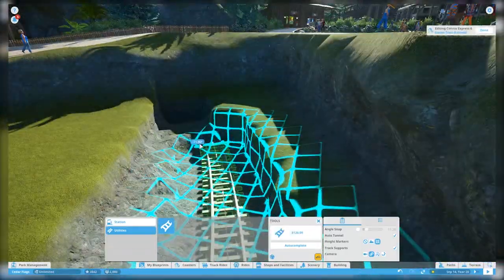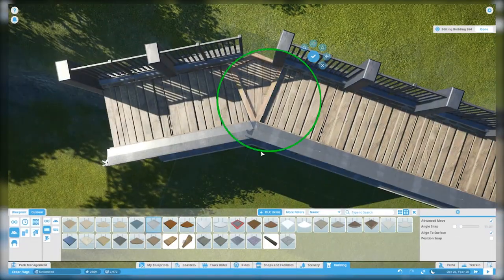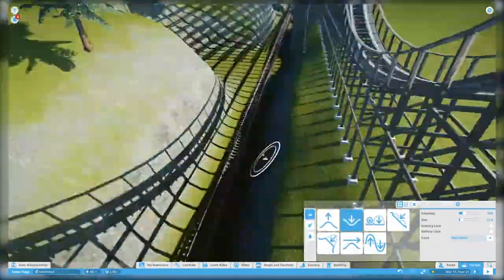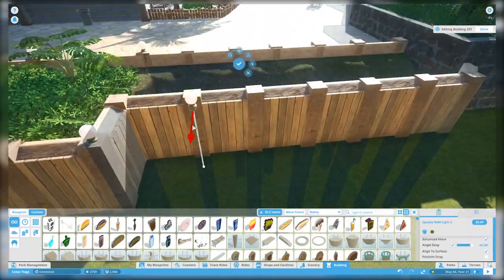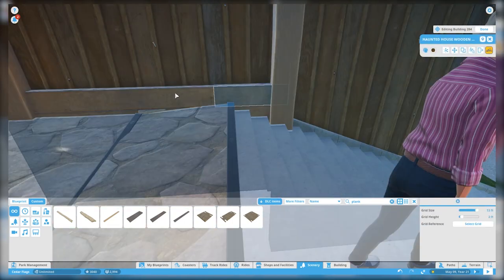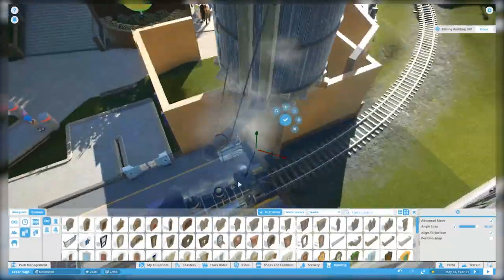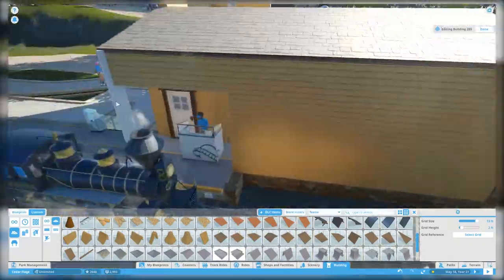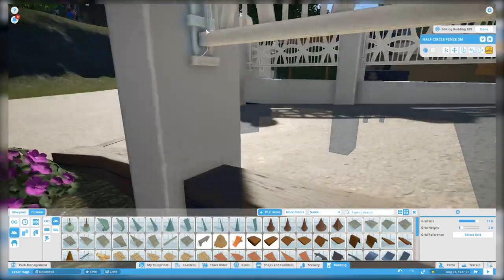Let's Design Cedar Flags Ep. 26 - Train Station, Food Plaza, and Retaining Wall - Planet Coaster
We're back with a mega episode of Cedar Flags! We're starting a massive project in this video. We have to do a bunch of terrain work, build a retaining wall, construct and detail a food plaza, and finally build our train station.

The train station is build next to the Alpine River Rush Station building. We've carved out a place for the railroad to start using the terrain edit tools. This terraforming added some interesting challenges for this area.

We needed to build a retaining wall to cover up the cliff side and create a separation of the main path area and this new train station. This simple wall is created as a building and is repeatable. We then use ivy to create a bit of a natural look all the way around the retaining wall.

The plan for our rail line is to run guests to a station at the back of the park. As of now, we don't have the back of the park built so we place the train line in a circuit that loops underneath Alpine Spirit and back to the station. We'll be able to allow guests to ride the train until we connect a second station.

The train runs through a tunnel under the main park path network and into an open space next to Alpine Spirit. This gives train passengers a unique look into a part of the park that no one else has seen. We still have to do some terrain work around this area before it's completed.

Next to our train tunnel we have to build out a plaza where guests who grabbed food from adjacent stands can sit and eat. This area is probably one of my favorite spots in the park so far. The plaza is fairly secluded with an awesome view of the train as it's exiting the station. We do a lot of detailing with shrubbery in this area to create a secluded atmosphere.

Finally, we have to create a train station. This building was a bit of a pain to build due to the space constraints. We're trying to not obstruct guests views while providing a building that will shelter the ride operator, two drink and food stalls, and a clock tower. We use art pieces to create ticket windows for the railroad company. This creates a cool feel in the area.

After the building is complete, the only thing left to do is to detail the train station queue path. We add some custom fences to the queue and some scenery to complete the area!